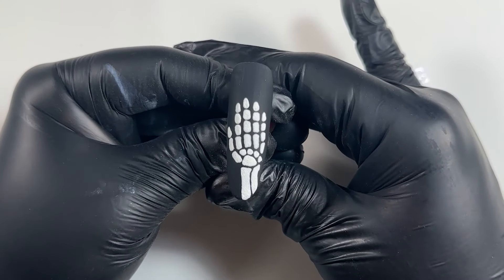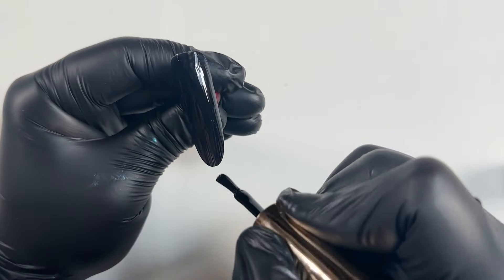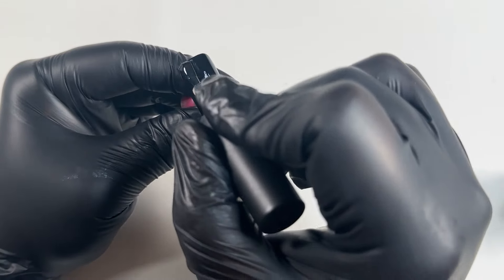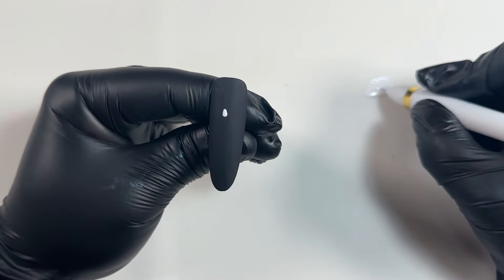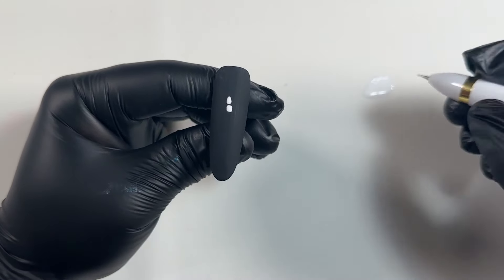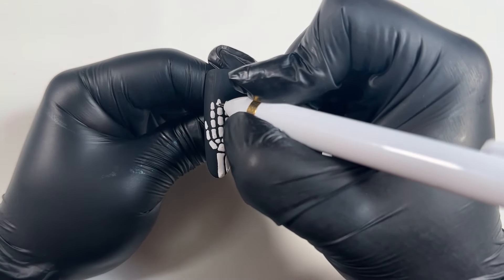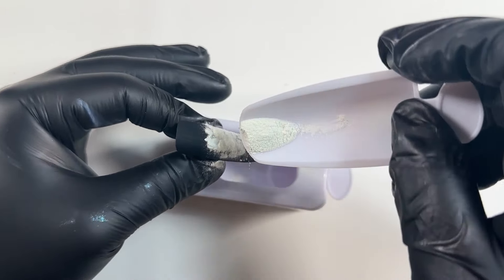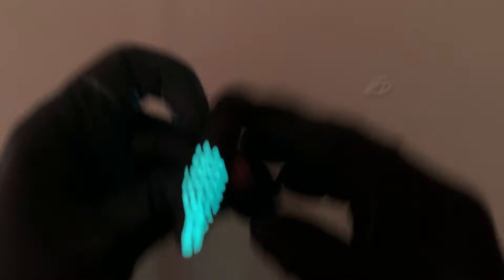Skeleton GLOW in the dark nails | Halloween nails | beginner friendly spooky tutorial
In today’s video I’ll be showing you how to create the coolest glow in the dark Halloween skeleton nail.
For this nail art tutorial, I will be using a mixture of gel polishes and glow in the dark pigments, I’ll be working with products from Daily charme, JN nails and Nail order.
Hope you love this design as much as I do 😍

Xoxo
Stef

Discount for JN nails and Daily charme:  ‘SFX’

Social media -